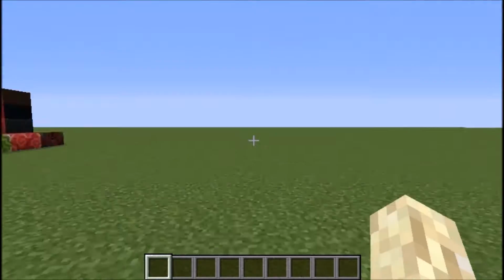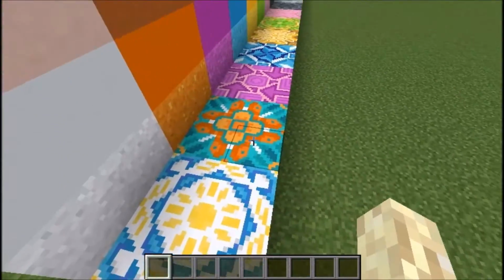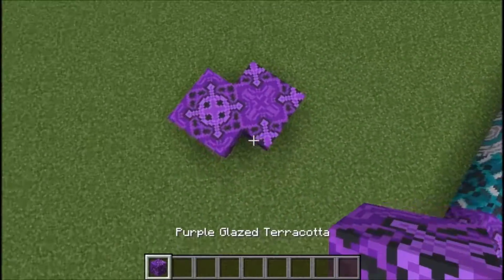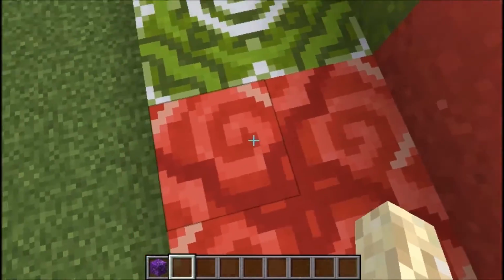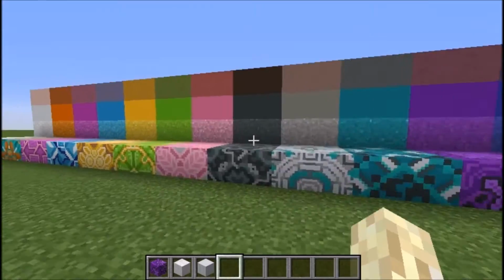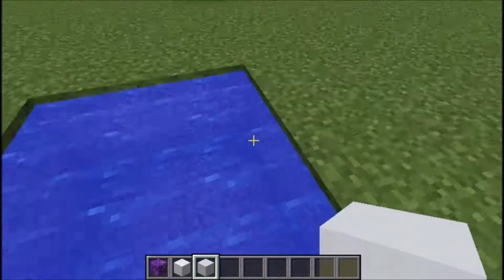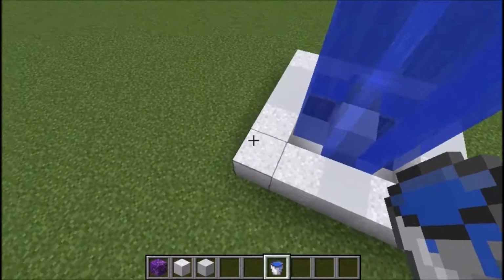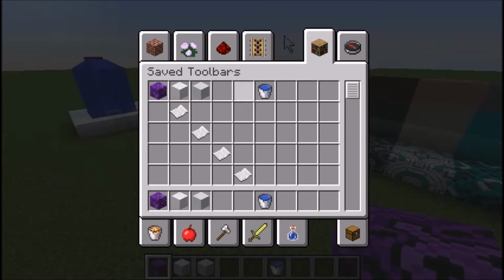What the Heck is Terracotta???| Snapshot 17w06a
► LIKE (If you want to see more and better content.)

► COMMENT (On what things you would like to see happen on the channel.)

► SHARE (If you enjoyed.)